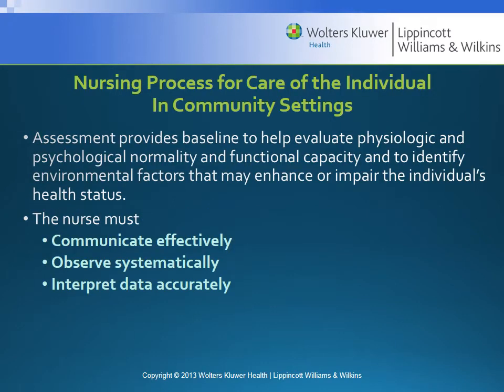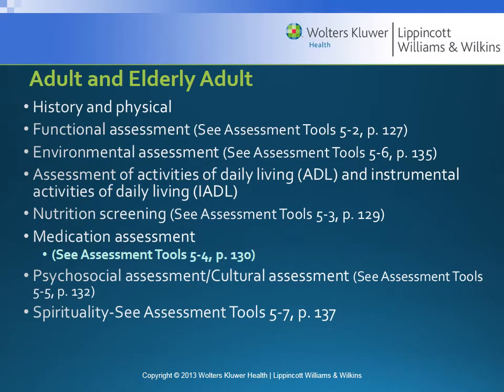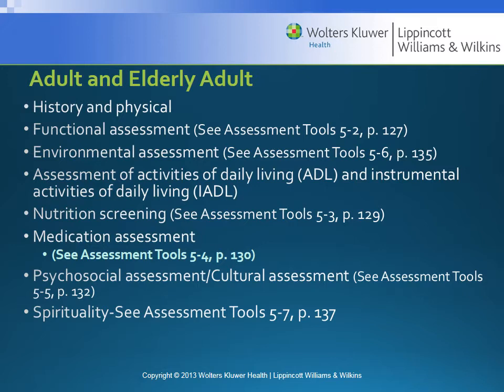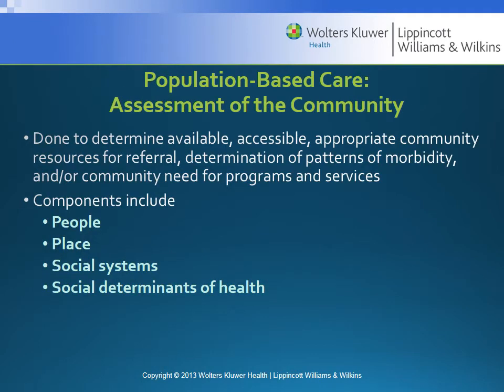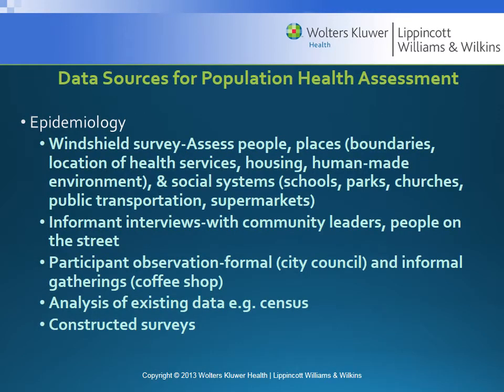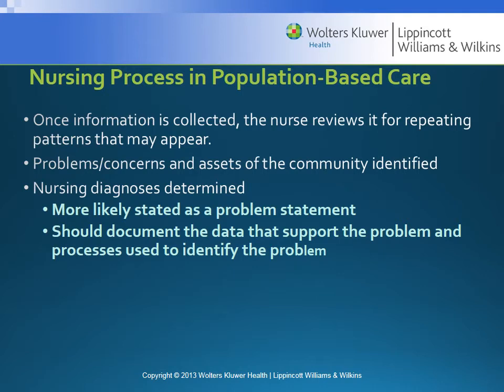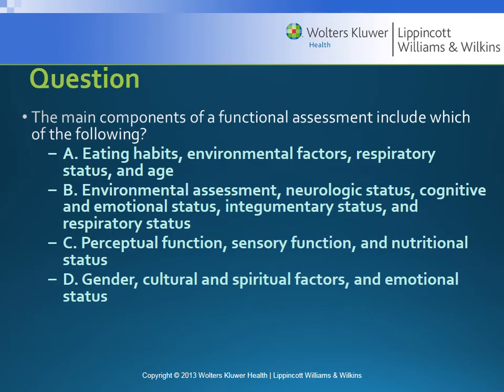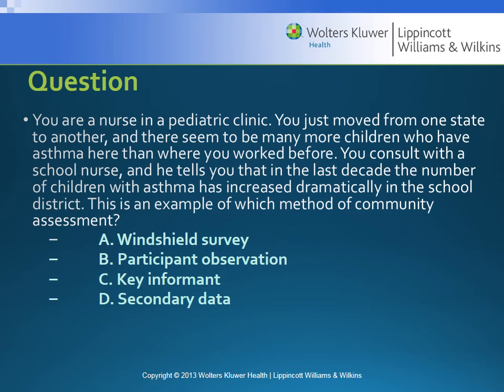CBN Chapter 5